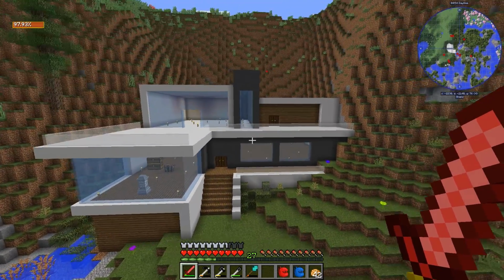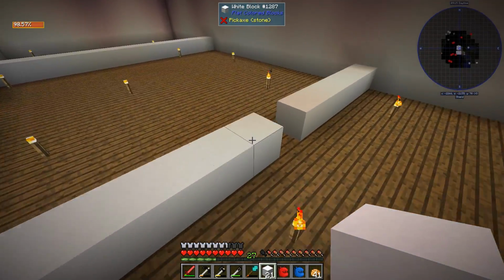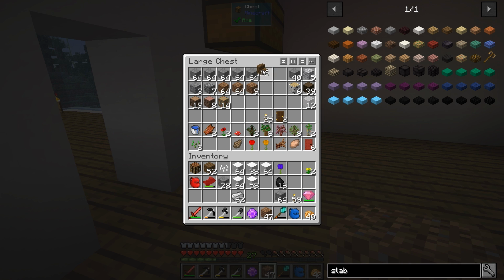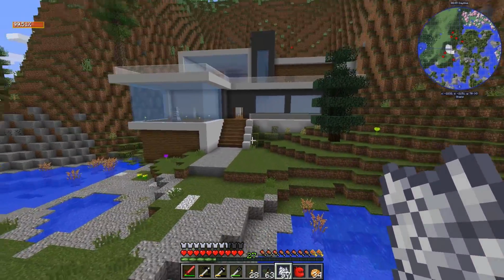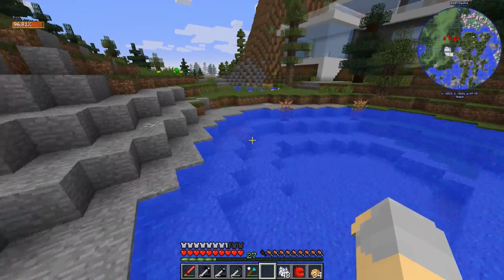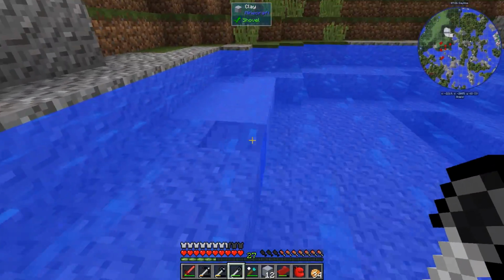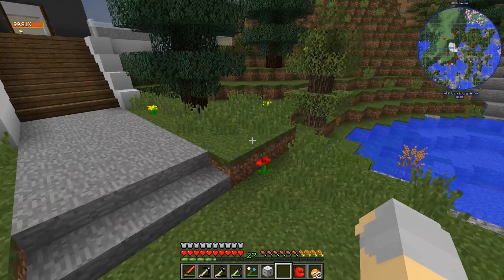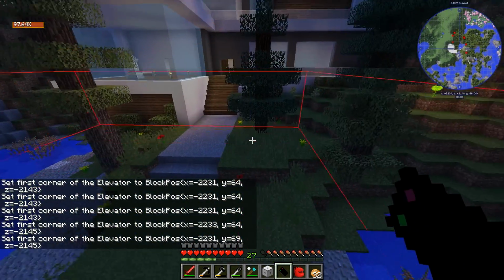FTB Horizons 3 - Ep. 9: Home Sweet Home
Let's play FTB Horizons III, a new Minecraft modpack from the Feed the Beast team! FTB Horizons 3 is a 1.12.2 modpack meant to showcase and feature lesser-known mods!

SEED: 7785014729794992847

ABOUT FTB Horizons 3:

FTB Horizons III is available on Curse and FTB Launchers.